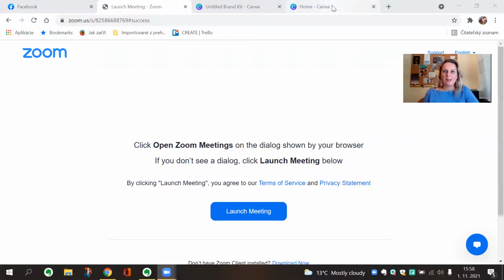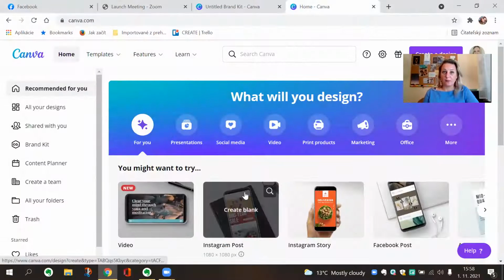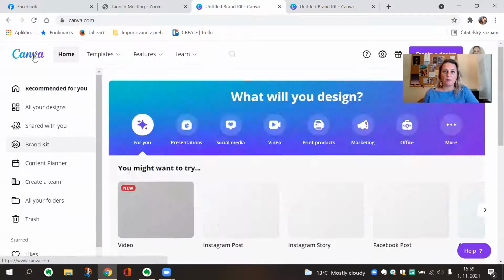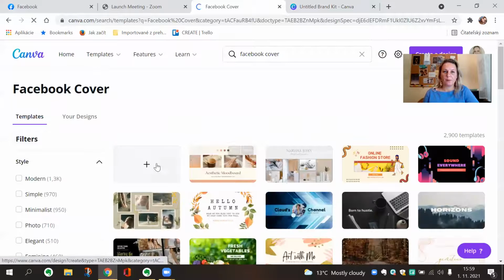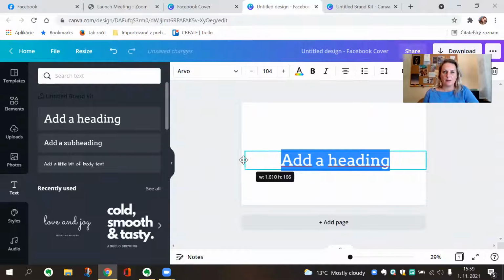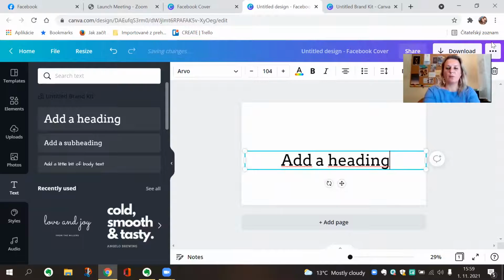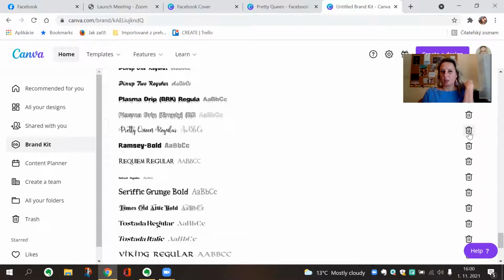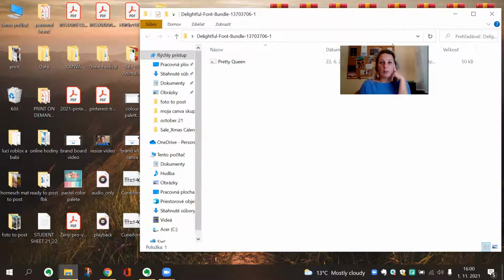How to upload a new font to Canva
Short video tutorial how to upload a new font or your brand font to Canva.